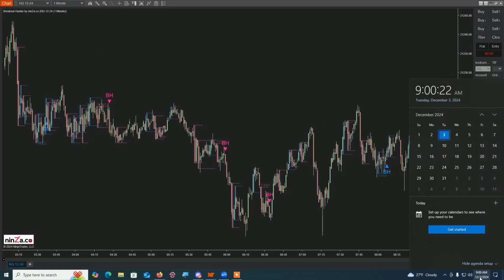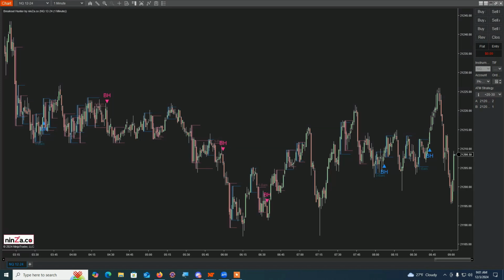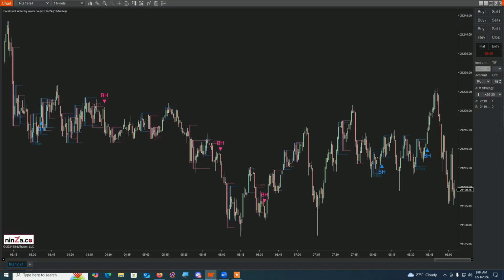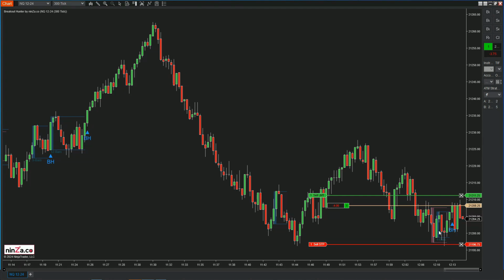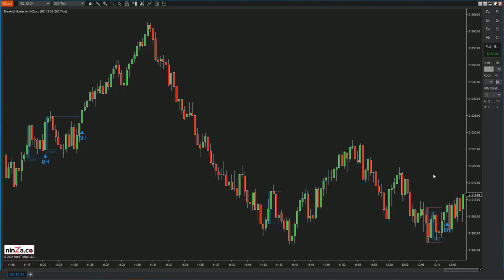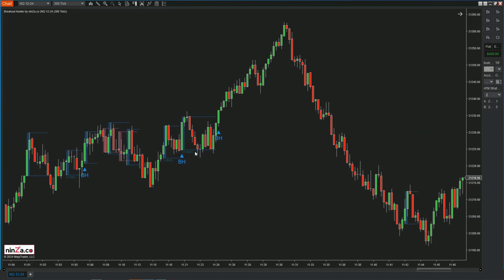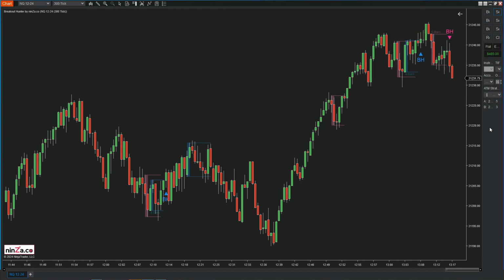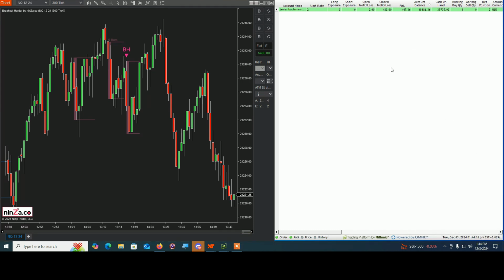Using Wyckoff's theory to find accumulation and distribution zones